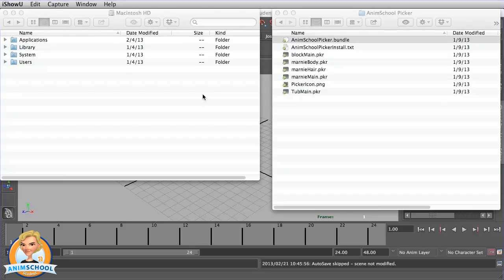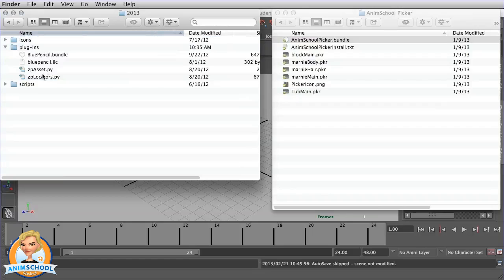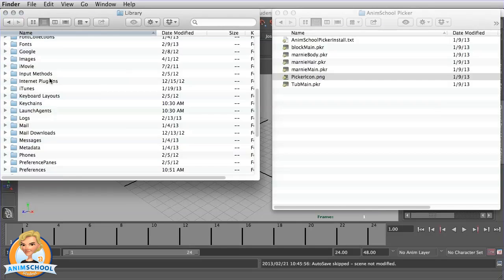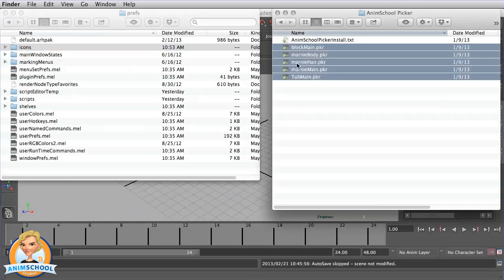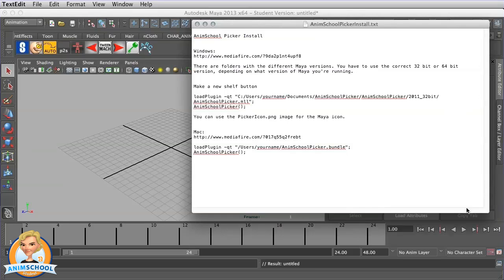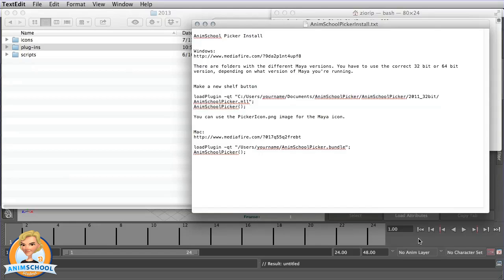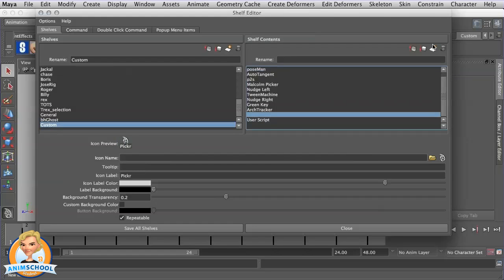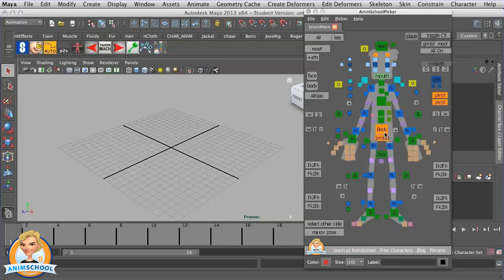AnimSchool Picker Install - Mac